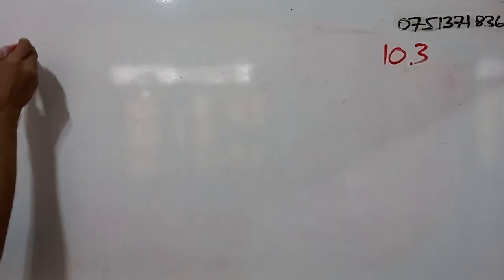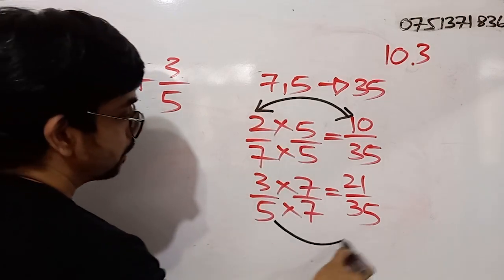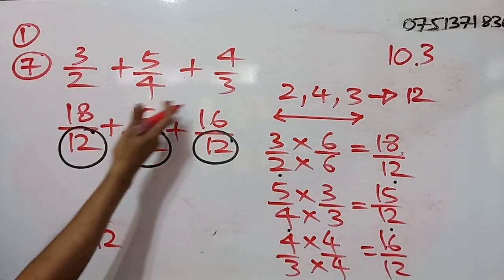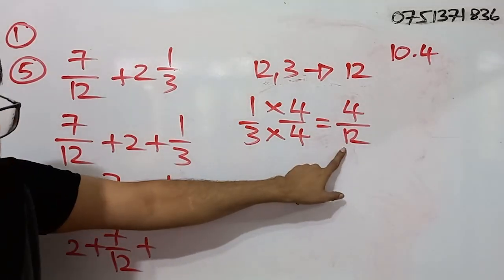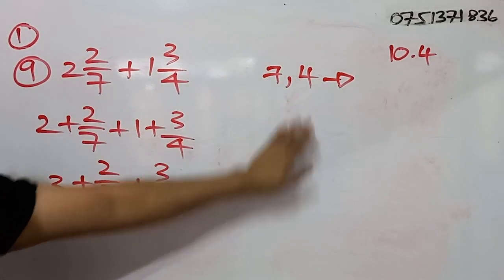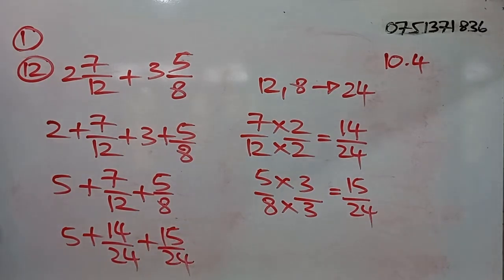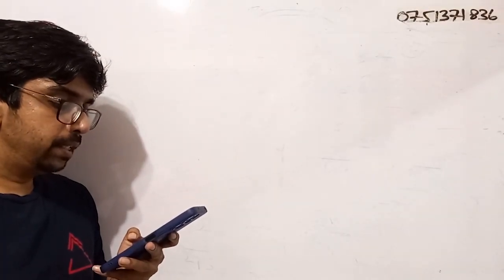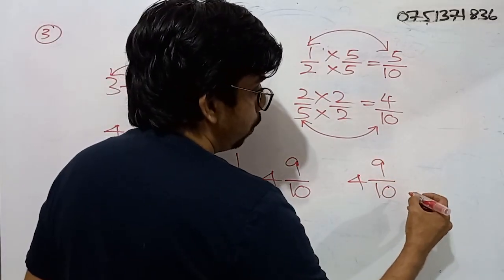grade 7 | lesson 10 | fractions | exercises | part 2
🎯 Struggling with Fractions? Not Anymore! 🧠

Fractions don't have to be confusing! In this fun and easy-to-follow video, we break down everything you need to know about Grade 7 fractions — from simplifying and comparing to adding, subtracting, multiplying, and dividing fractions. 💡

🔴 kindly note that, in this video exercise 10.3 and exercise 10.4 is discussed.

Whether you're stuck on mixed numbers or just need a quick refresher, this video will make fractions finally click!

📚 Topics Covered:

✅ Simplifying fractions

✅ Comparing and ordering

✅ Operations with fractions (add, subtract, multiply, divide)

🎬 Watch now and become a Fraction Master!